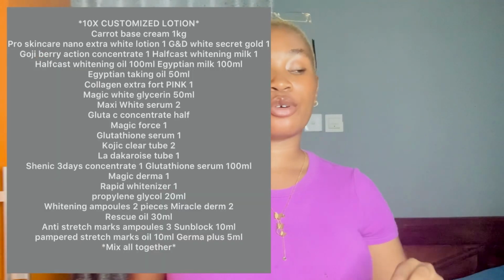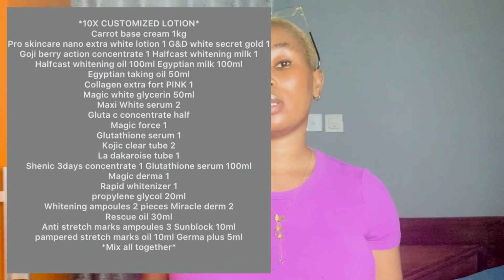How to make 10x whitening customized body lotion / promixing method